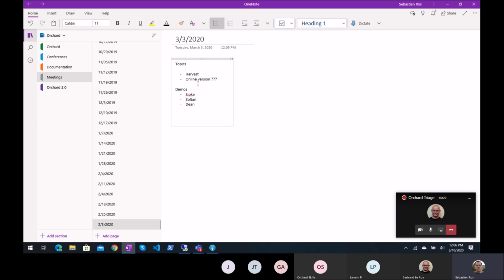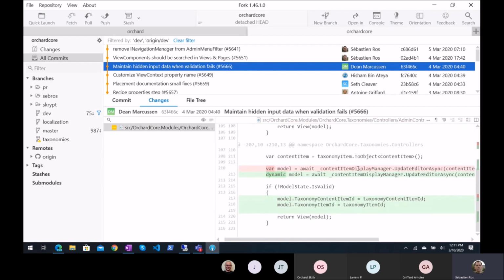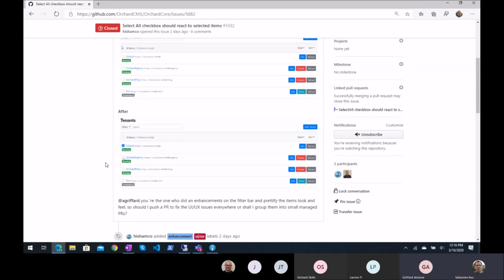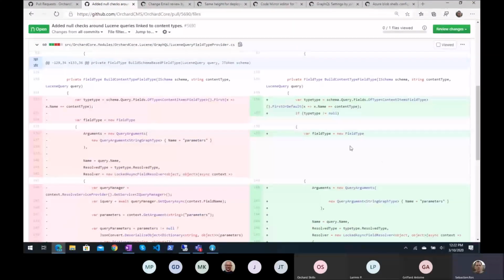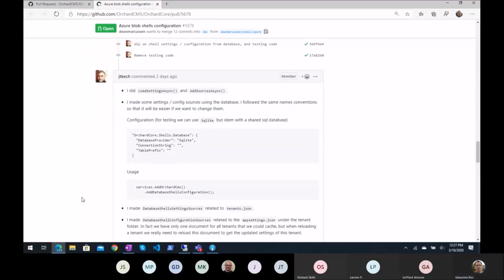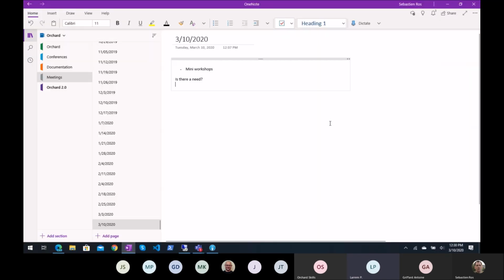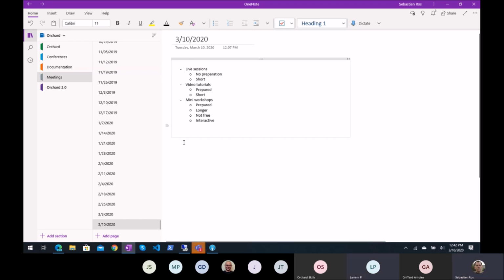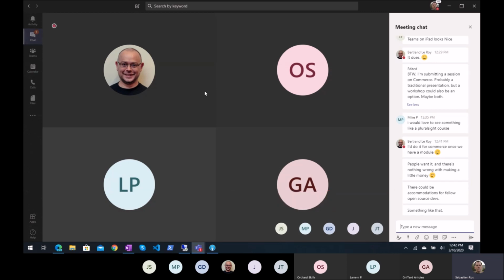Orchard Podcast: 10th of March, 2020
Meeting notes:
-- 00:00 - Agenda
-- 1:25 - Add button manage approve disable in edit user (#8321)
-- 1:39 - It makes images recognizable in the admin even if they are white over a transparent background (#8329)
-- 3:19 - Placement documentation small fixes (#5659)
-- 3:28 - Customize ViewContext property name (#5649)
-- 5:32 - Maintain taxonomy / term hidden inputs when validation fails (#5666)
-- 5:46 - ViewComponents should be searched in Views & Pages (#5651)
-- 6:18 - Remove INavigationManager from AdminMenuFilter (#5641)
-- 6:26 - Fix links for "content types" and "content items" glossary definitions (#5674)
-- 9:42 - SelectAll checkbox should react to selected items (#5683)
- Topics
-- 11:37 - Orchard Core Open Pull Requests
-- 21:55 - Orchard Core workshops, video tutorials and live sessions